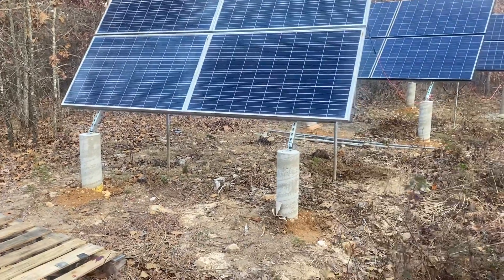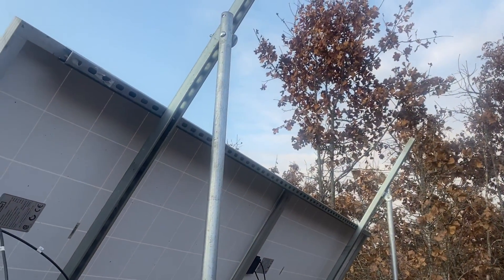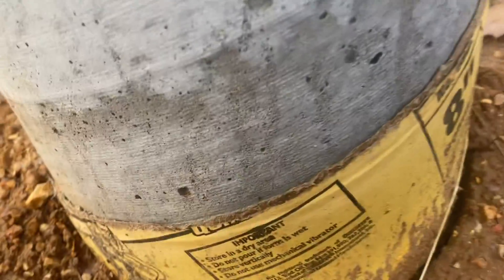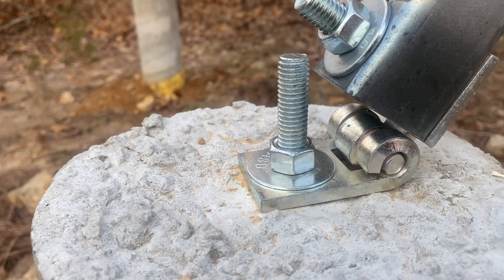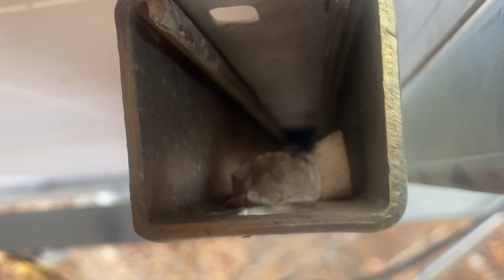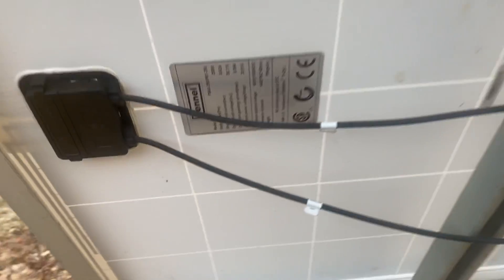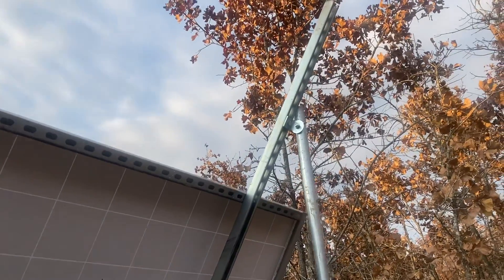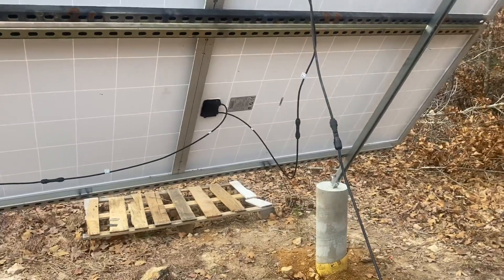DIY Solar Ground Mount (Simple, Cheap!)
How to build a simple and strong solar ground mount with less money.

Fixed hinges: Genuine Unistrut P1068-EG Two Hole 90 deg Connector Bracket for 1-5/8" Channel Strut

(These are for attaching the poles to the unistrut)

Adjustable hinges: Genuine Unistrut P1843 Adjustable Hinge Connection- 1-5/8″ Channel Fitting

(These are for attaching the main unistruts to the concrete posts)

Cone nuts: Thomas & Betts ZCM1001/4-10 1/4-20 Nylon C1 Nut for All 1-5/8-Inch Channel, 5-Pack

(These are for attaching your solar panels to the unistruts). These can also be found at Home Depot next to where the unistruts are sold for a better price.

You will also need bolts, washers, and nuts for making the attachments.